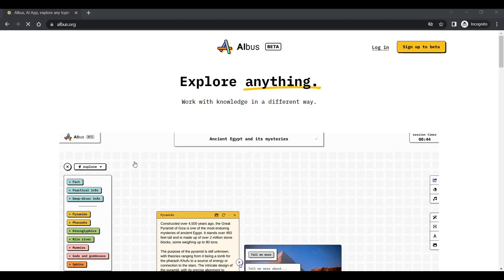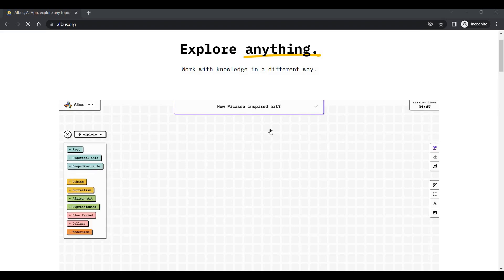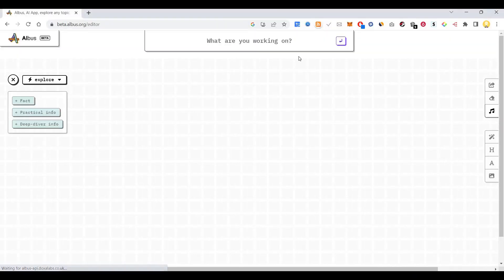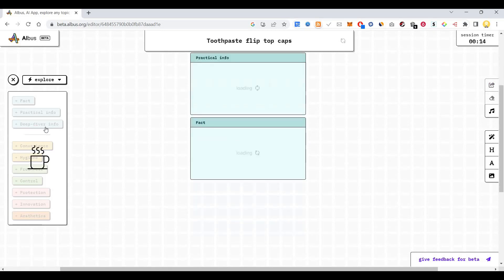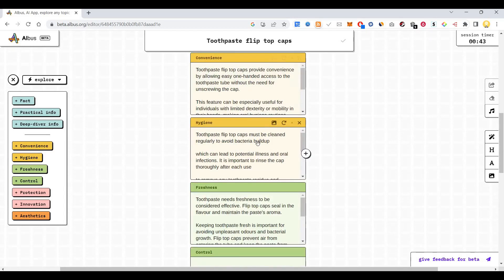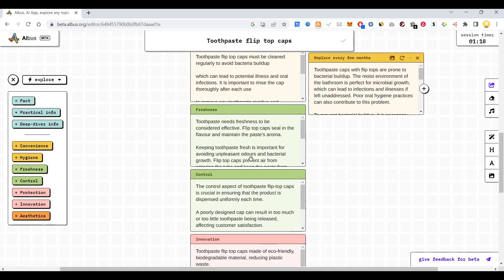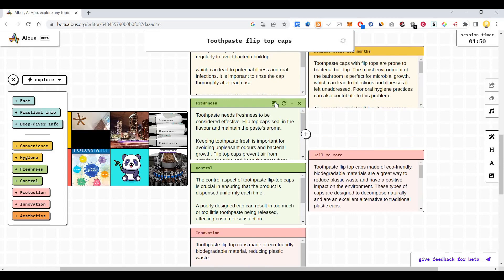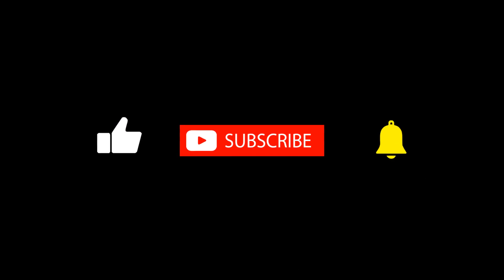How to ideate using AI | AI Ideation Tool: Explore, Create, and Innovate with Albus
Discover how to ideate using Albus, an AI-powered tool designed to fuel your creativity and find innovative solutions. Explore topics, find related information, and build an idea board for your projects. Start ideating today.